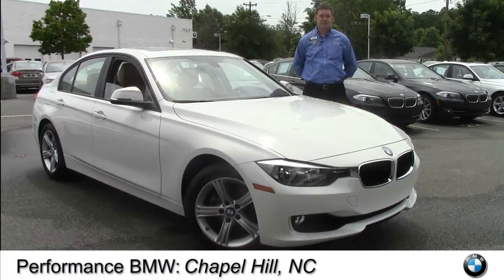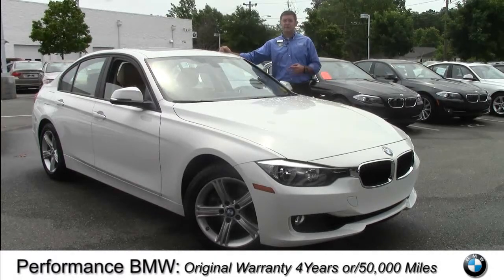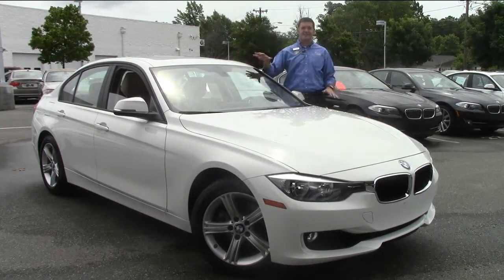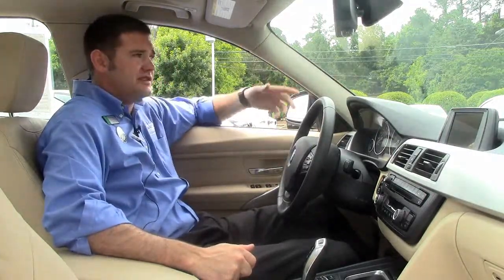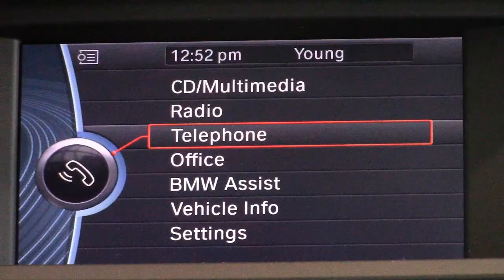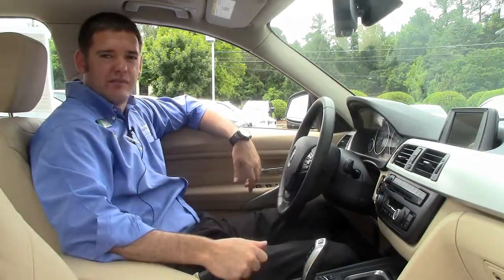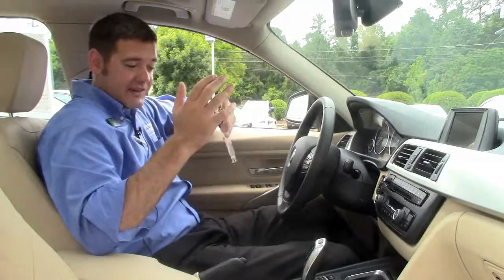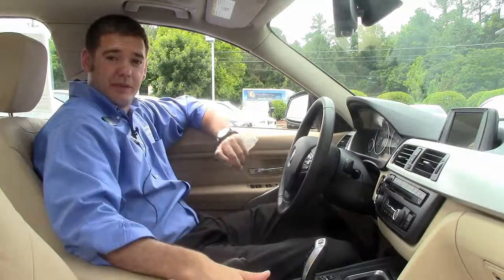2013 BMW 328i LB3384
Erik Laird, one of our client advisors, takes you on a walk around one of our Pre-Owned BMW models here at Performance BMW in Chape l Hill, NC. Want to take a closer look at the car?